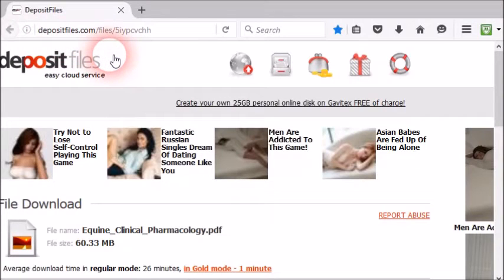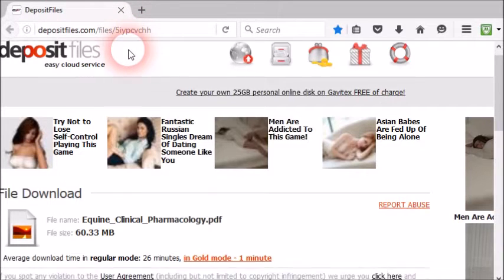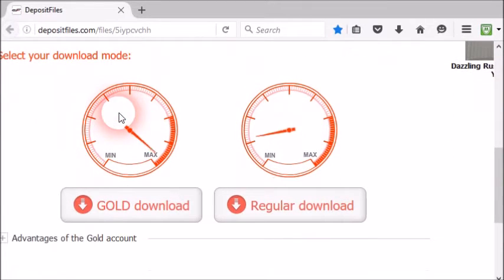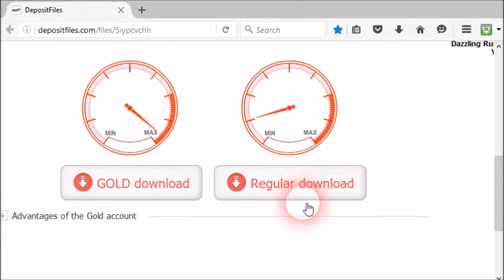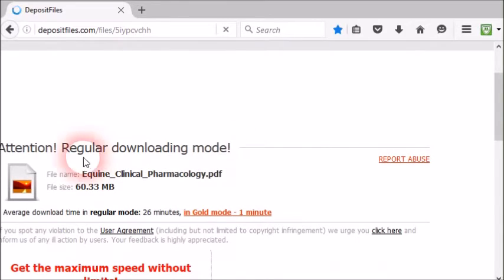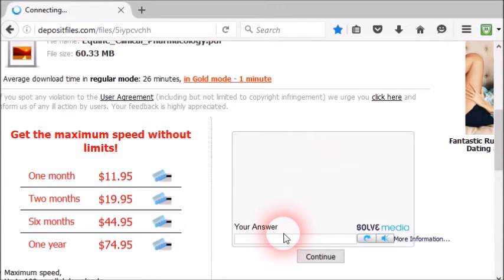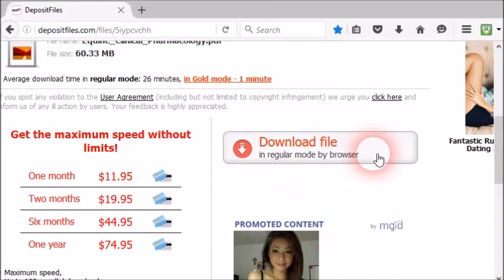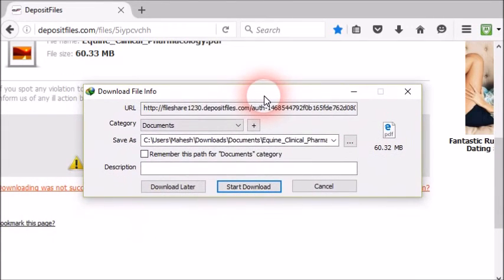How to download files from Depositfiles.com